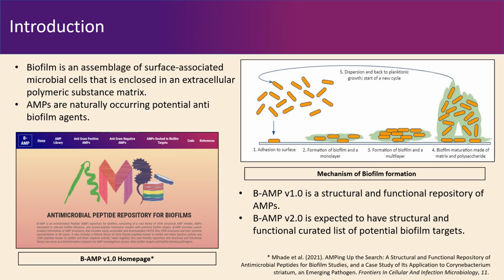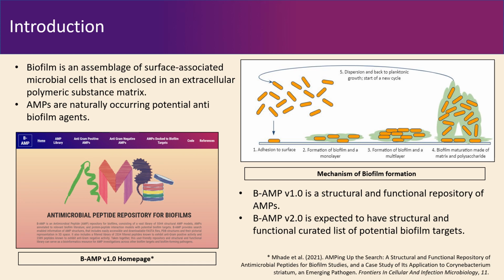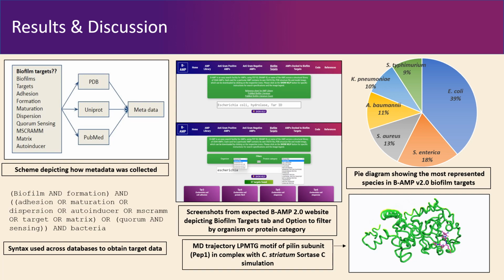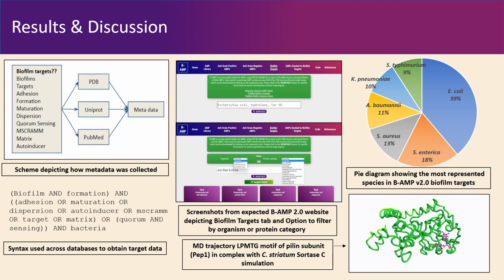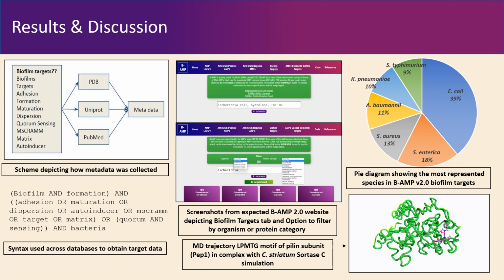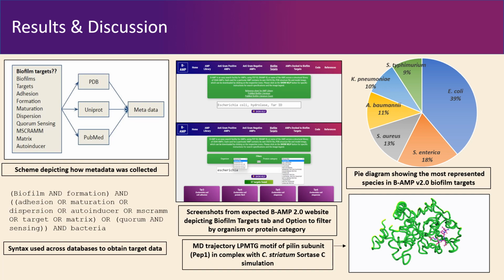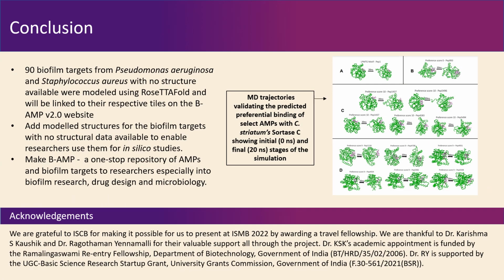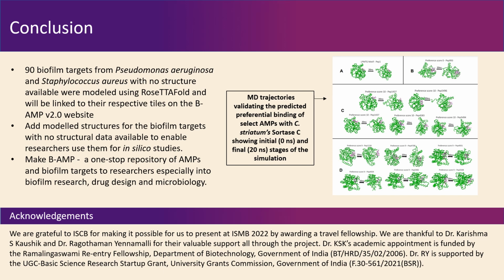B-AMP 2.0: Enhanced functionalities and... - Sai Supriya Avatapalli - 3DSIG - Poster - ISMB 2022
B-AMP 2.0: Enhanced functionalities and capabilities in tackling biofilm induced resistance - Sai Supriya Avatapalli - 3DSIG - Poster - ISMB 2022